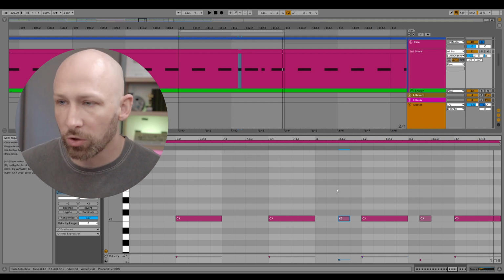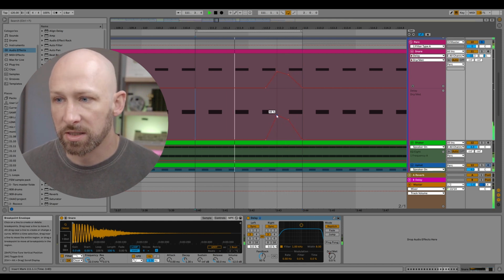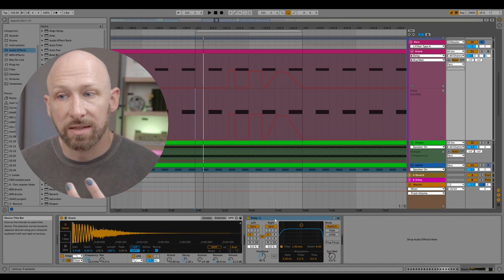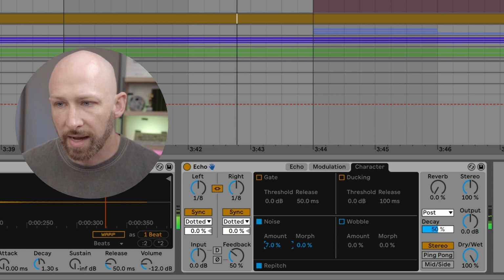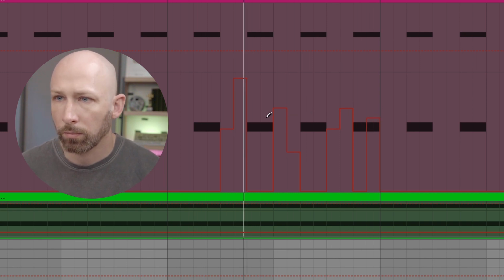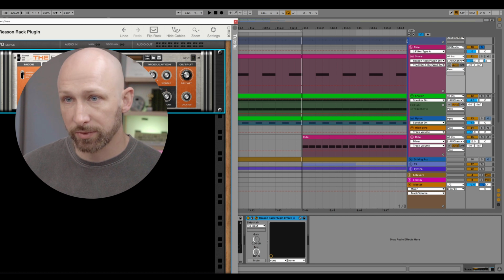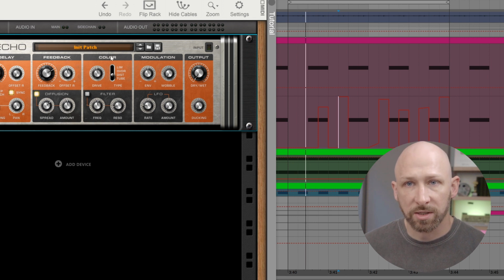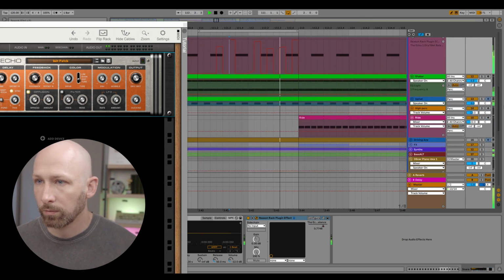Turn boring drum hits into a GROOVE with ghost notes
Let's take a drumming technique used by acoustic drummers & apply it using electronic tools: ghost notes! You could add these spicy little notes simply by drawing them in using velocity, but let's explore the idea of using delays for this instead.

I do this in Ableton Live and use the native plugins and also the Reason VST for its "The Echo" unit.

Contents:
0:00 What even are ghost notes?
1:04 An example in Ableton Live
1:45 Draw in MIDI Velocity
2:11 Using Live's Delay
3:21 Using Live's Echo
4:33 Using Reason VST "The Echo"